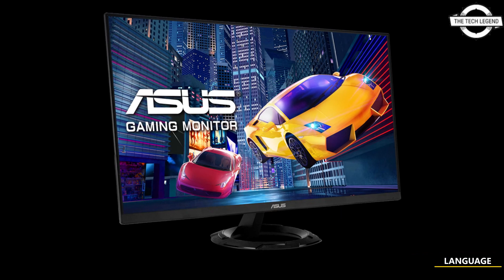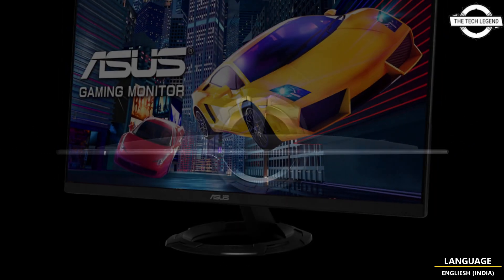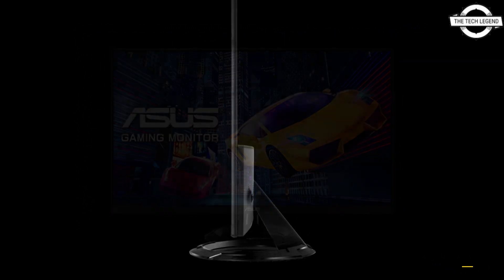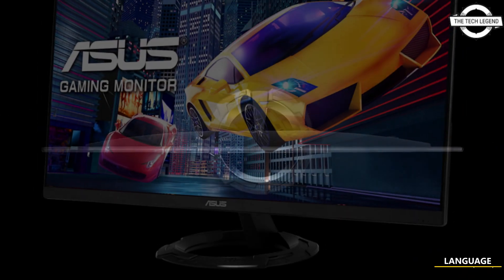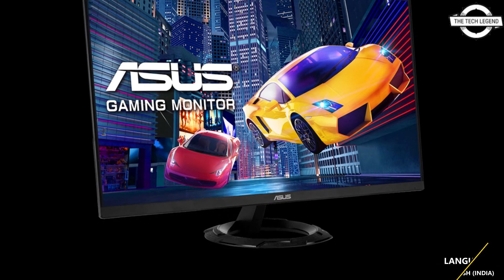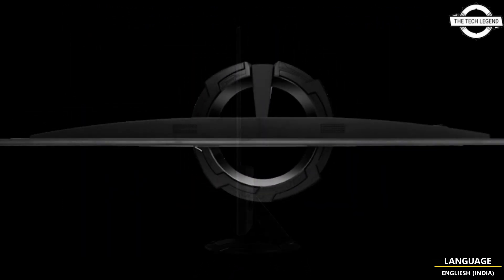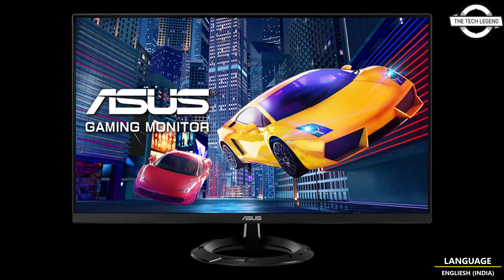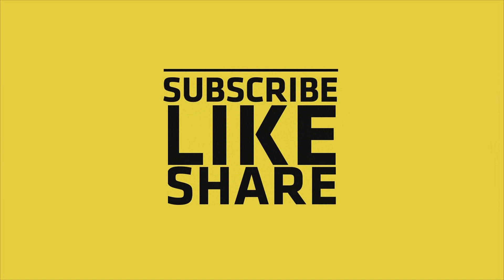ASUS VZ279QG1R 27-inch IPS Gaming Display Launched - Explained All Spec, Features And More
PRODUCT DETAILS & PRODUCT ORDER FROM AMAZON
SIMILAR PRODUCT :

ASUS announced the release of their new gaming liquid crystal display, the VZ279QG1R. This display features a 27-inch IPS liquid crystal panel with a maximum resolution of 1,920 x 1,080 pixels and a slim design. The panel itself has an ultra-slim design of 7.5 mm and a three-sided narrow frame. The VZ279QG1R also boasts a number of advanced technologies for improved gaming performance. It supports AMD FreeSync and ASUS Extreme Low Motion Blur (ELMB) technology for motion blur reduction, eliminating ghosting and tearing to enhance the visual experience. With a refresh rate of 75Hz, a response speed of 1ms, a maximum brightness of 250cd/m2, and a contrast ratio of 1,000:1, this display is designed for high-performance gaming. Additionally, it includes "GamePlus" with game functions such as crosshair, timer, and FPS counter, and is TÜV Rheinland certified for flicker-free and low blue light technology. The input interface includes DisplayPort 1.2 × 1 and HDMI 1.4 × 1, as well as an earphone jack. The external dimensions are 612.6mm in width, 213mm in depth, 431mm in height, and 3.9kg in weight.